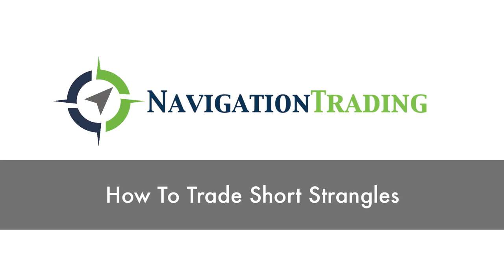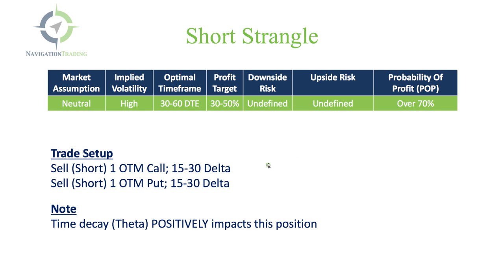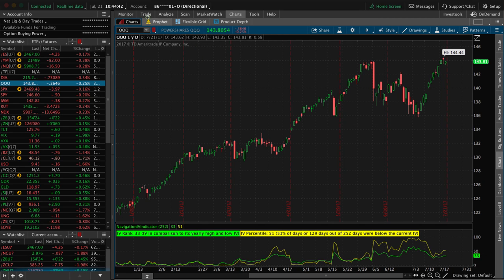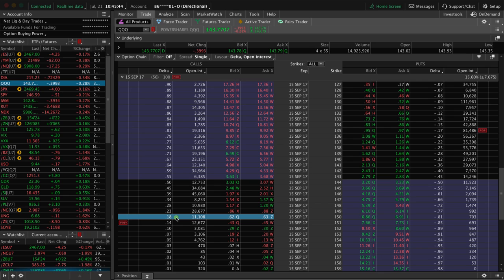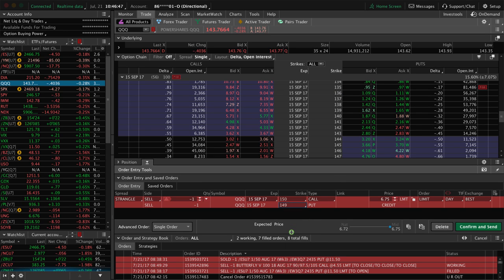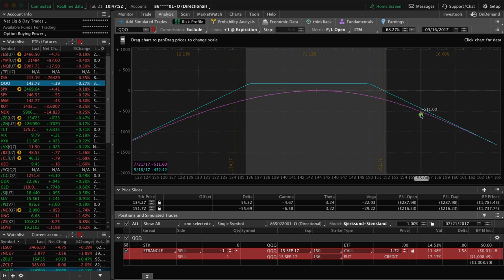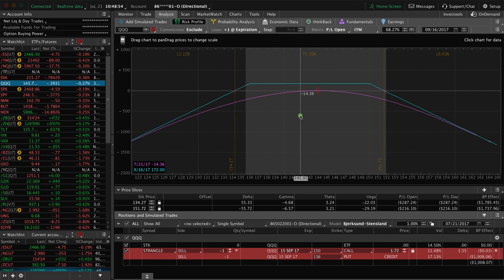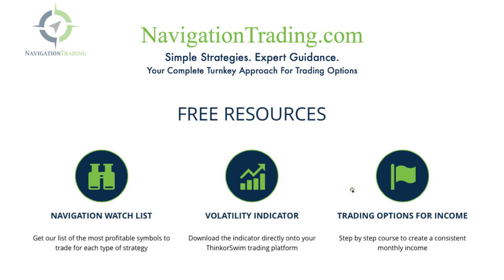How To Trade Short Strangles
How To Trade A Short Strangle

The Short Strangle is one of the strategies that we trade at NavigationTrading.

The Short Strangle is a great strategy to trade in periods of High Implied Volatility. Since they require a relatively large amount of capital, they should typically be traded in larger accounts.

In this video, we will walk you through how to:
-  Evaluate Implied Volatility
-  Find an underlying symbol to trade
-  Locate the correct strikes to trade
-  Analyze the trade
-  Place the trade

Here are the metrics we look for when trading a Short Strangle:
-  Market Assumption – Neutral
-  Implied Volatility – High
-  Trade Setup: Sell (Short) 1 OTM Call; 15-30 Delta,
                           Sell (short) 1 OTM Put; 15-30 Delta,
-  Profit Target – 30-50%
-  Downside risk – Undefined
-  Upside risk – Undefined
-  Probability of Profit – Over 70%
-  Time Decay (Theta) POSITIVELY impacts this position

Happy Trading!